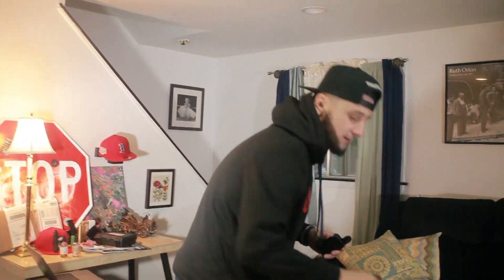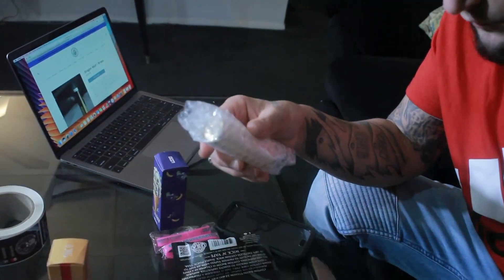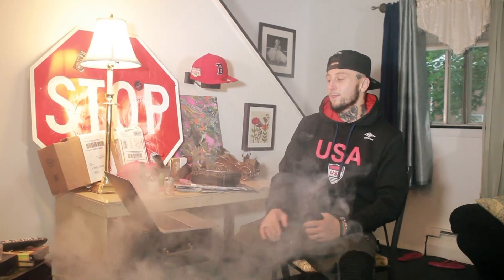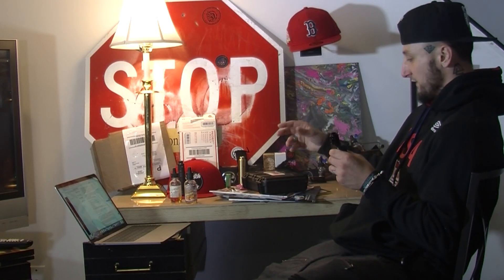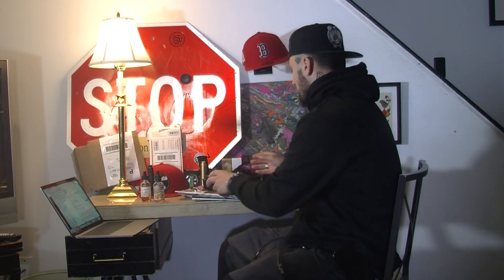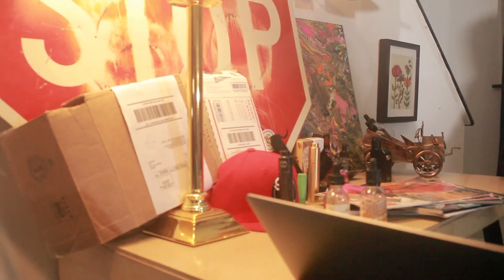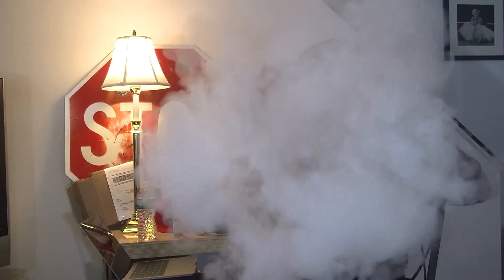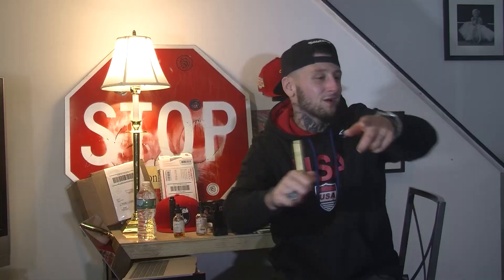vikingbeardsvapes-vaping barber PURGEMOD (BLOODSPLATER)SILENCER RDA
VAL VAPE GOD IS A MASTER BARBER WHO REVIEWS VAPESHOPS
BARBER SHOPS-VAPE PRODUCTS
MECHMODS-RDA-EJUICE
ADVOCATE FOR VAPING
RECYCLES E-JUICE